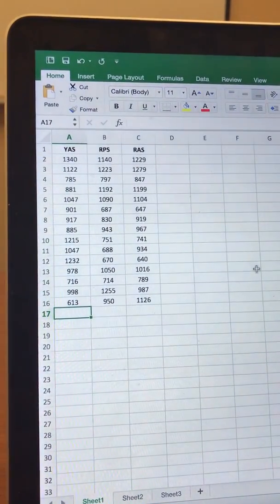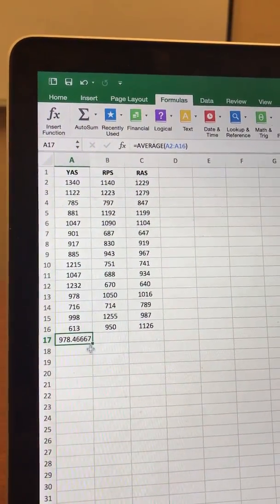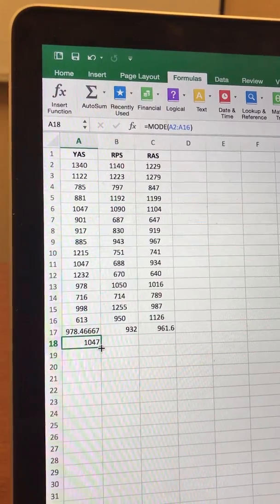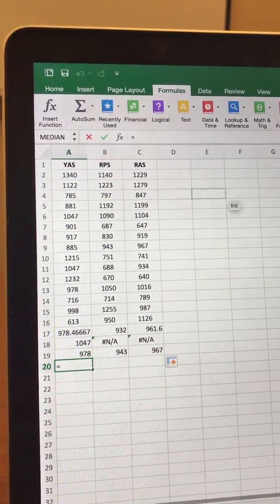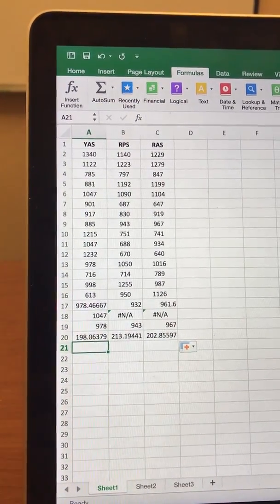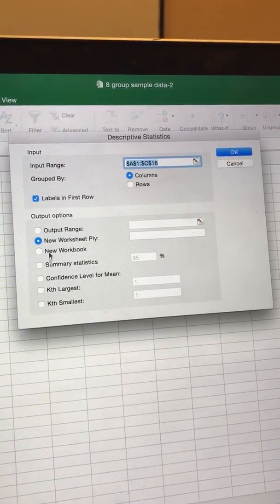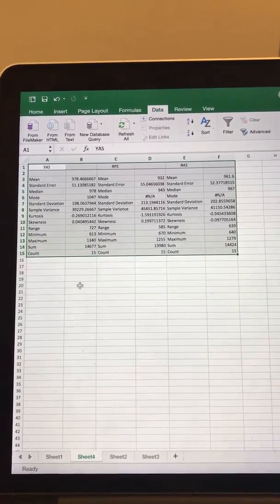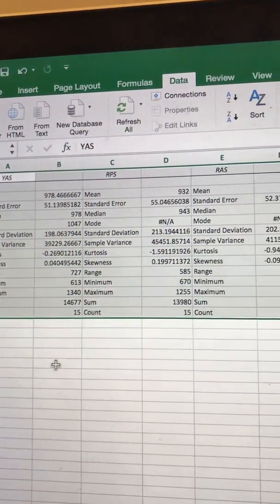CRJ 303 Brian W